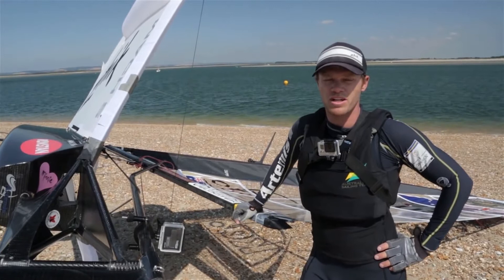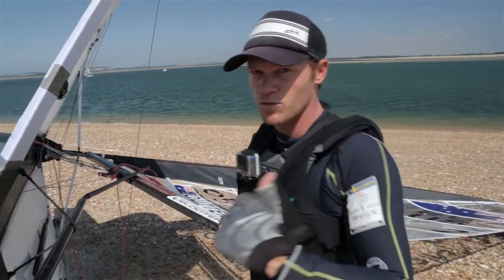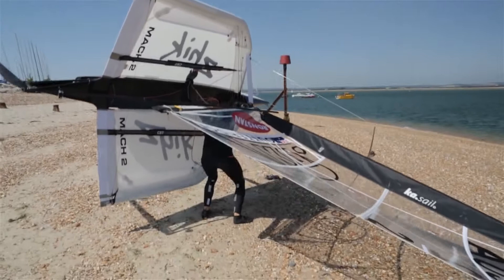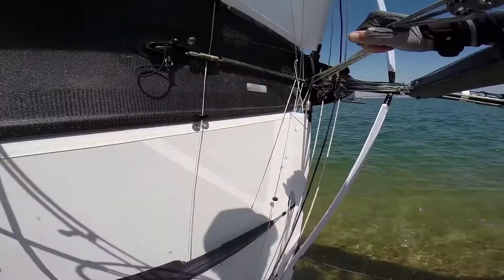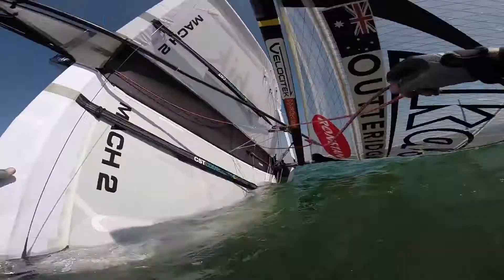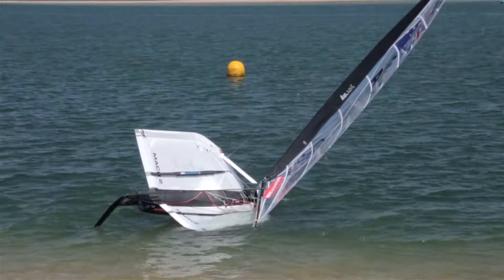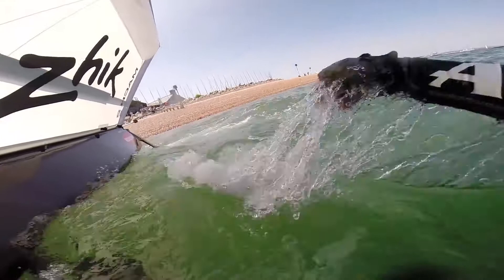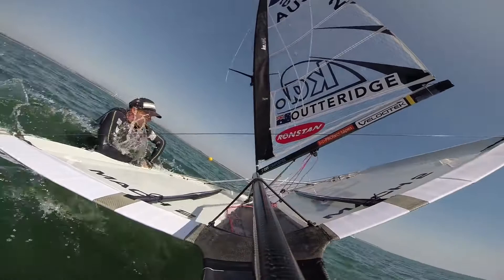2. Launching – Moth Tutorial with Nathan Outteridge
After rigging his Moth, Nathan demonstrates the process of carrying the Moth to the water and launching it.